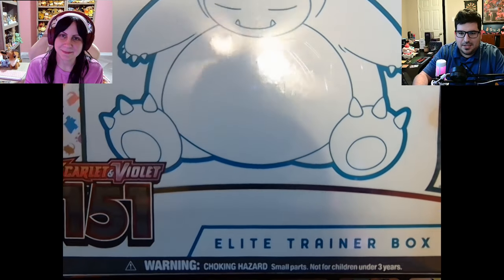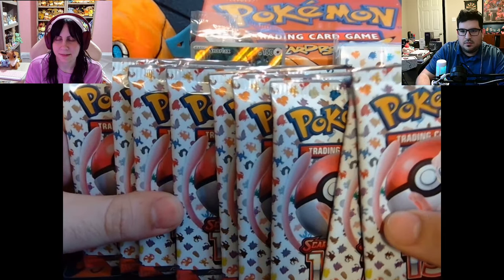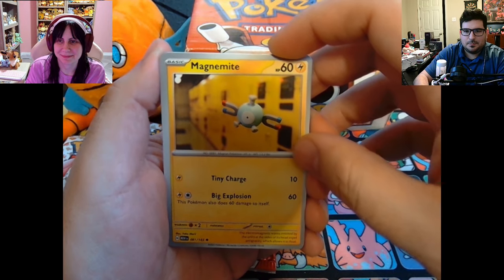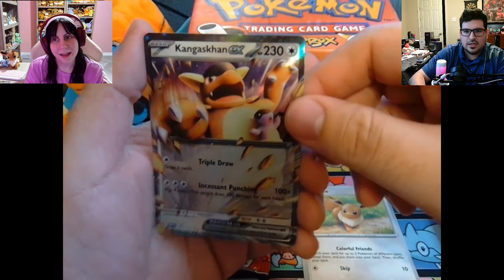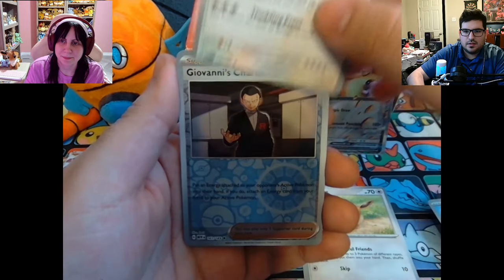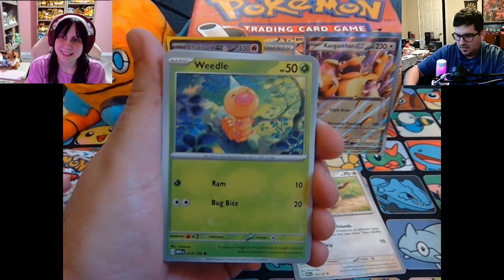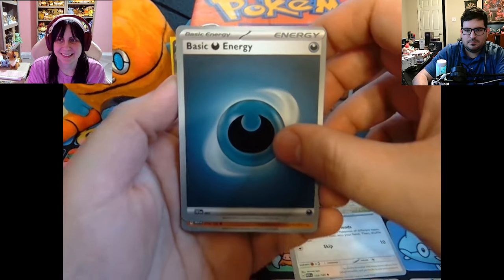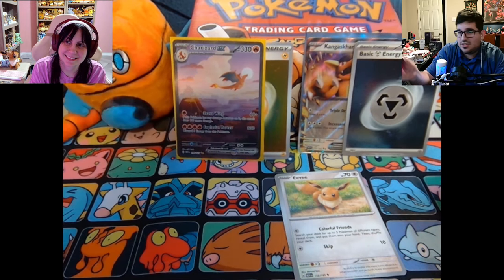INSANE 151 ETB OPENING! Pokémon 151 Elite Trainer Box Opening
I have opened like 5 Pokemon 151 ETB's and to be honest, they had all been trash. Bout time Pokemon repaid me! Watch along as the insane happens!

Shout out to my bestie @eeveequeen for coming along with me through this opening and experiencing it with me!!! She's amazing and does so much Pokemon content and other Nintendo games!

Scarlet & Violet 151! This set is STUNNING!

Welcome to the DESCRIPTION of this video! Thank you for stopping by!